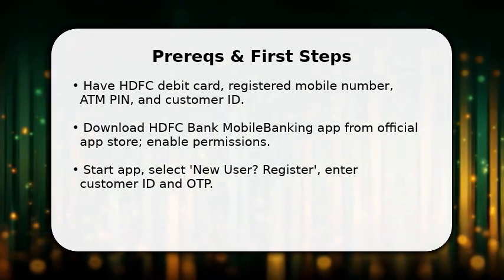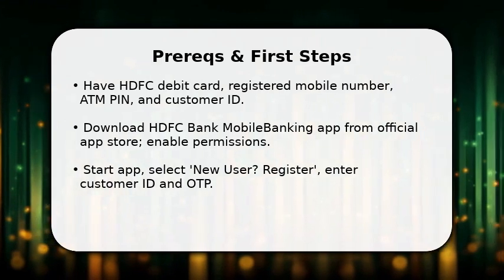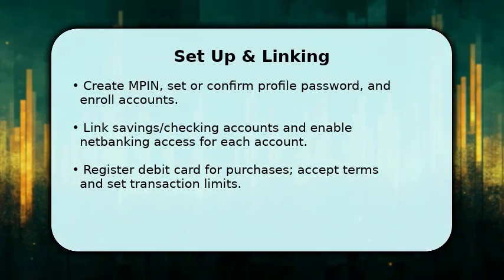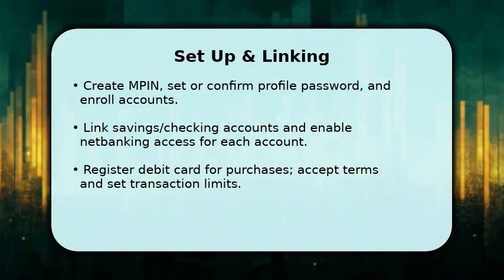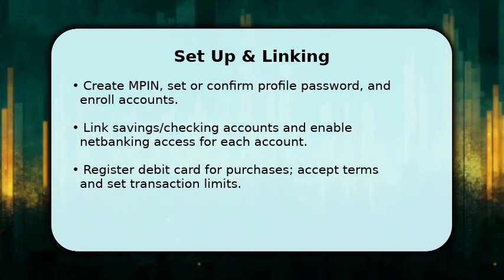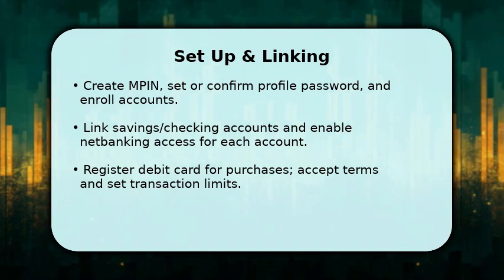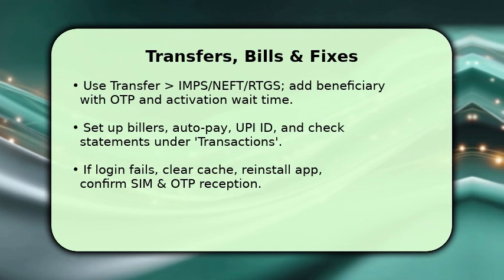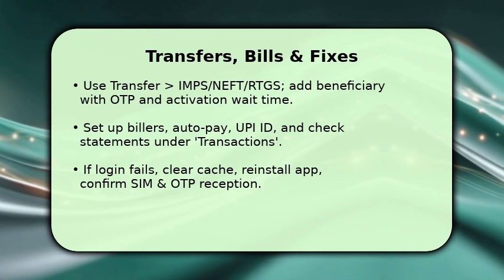How to Use Hdfc Mobile Net Banking (full Guide)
How to Use Hdfc Mobile Net Banking (full Guide) | 🔒 Surfshark VPN Deal — Stay private and secure. $1.99/mo + 3 Months Free ▸

Dive into the world of HDFC Mobile Net Banking in this comprehensive guide. Learn step-bythy steps to access your account, make transactions securely online and manage finances efficiently with our expert tips.

HDFC mobile net banking, access HDFC account, make online transaction at HDFC, manage personal finance on smartphone, net banking guide for HDFC, securely use HDFC Net Banking, step-by-step HDFC Mobile Banking tutorial, HDFC mobile app features, online bill payments with HDFC, mobile net banking tips